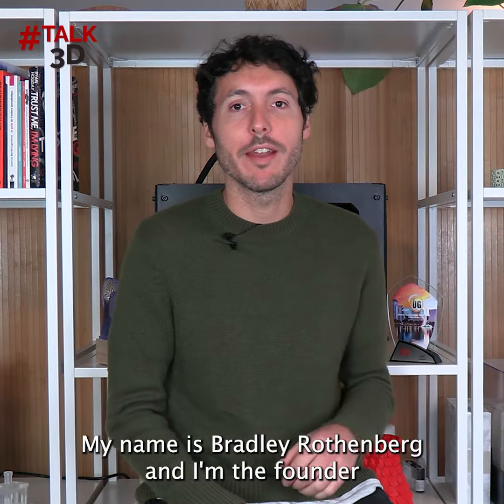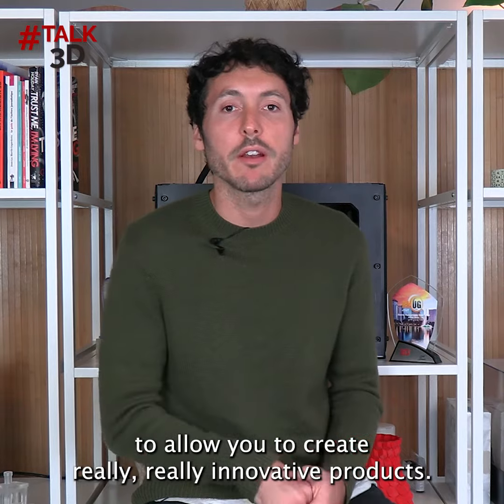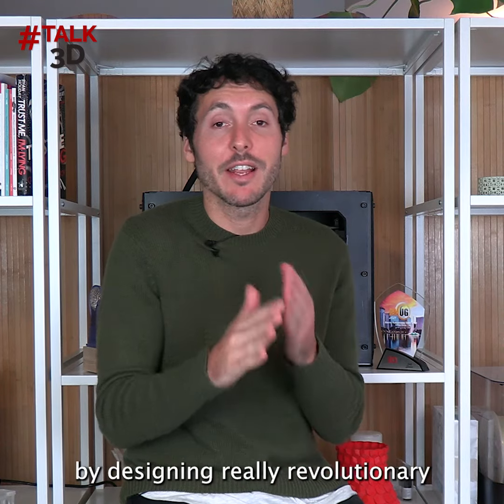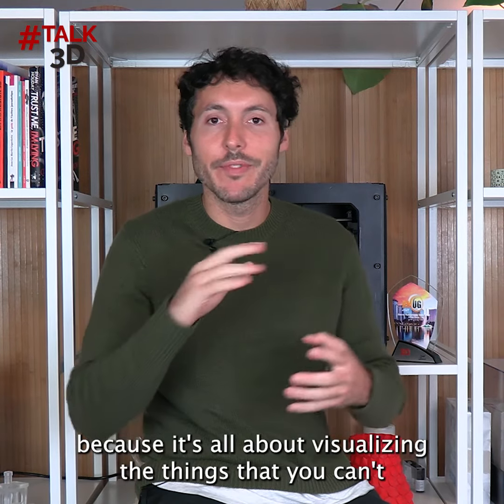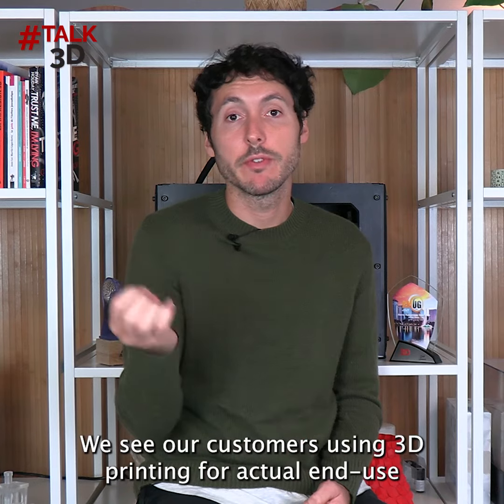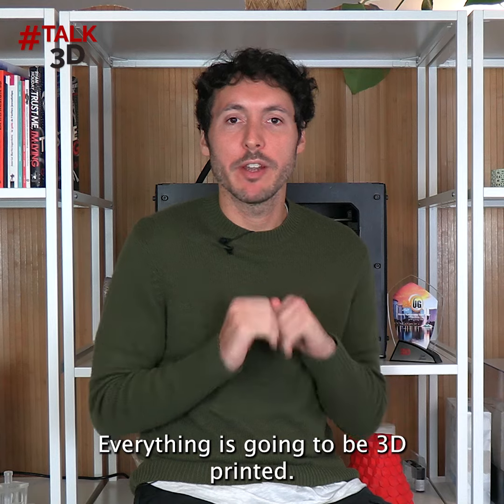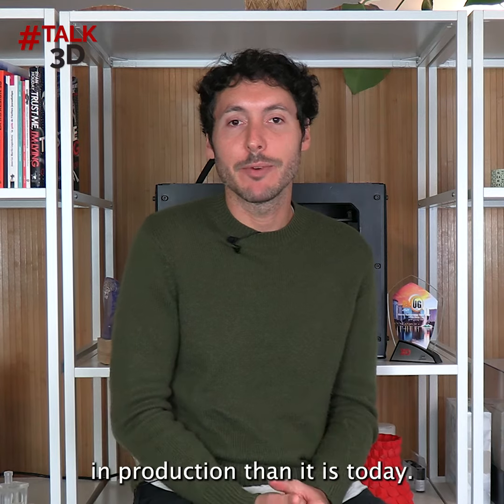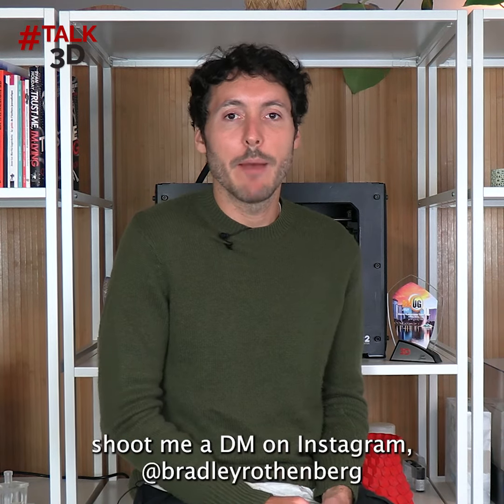TALK3D Bradley Rothenberg - nTopology on Unlocking the Full Potential of DfAM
In our latest TALK3D, we sat down with Bradley Rothenberg, CEO of nTopology. The New York-based startup specializes in the development of the next generation of engineering design tools for advanced manufacturing. We took a closer look at the company’s vision, its position in the additive manufacturing market and more!

3Dnatives’ YouTube Channel provides you with the latest news on 3D printing & exclusive coverage of the various additive manufacturing shows, events and fairs around the world!

3Dnatives is an online media and leading source for all things 3D printing related. Every day, you will find the latest news, interviews, guides and more on the revolution that is 3D printing published on 3Dnatives.com!